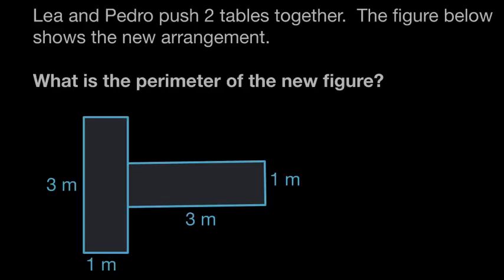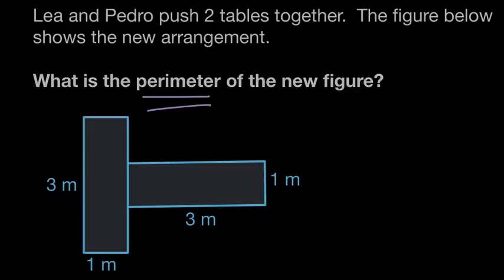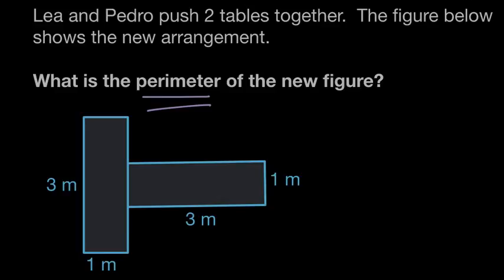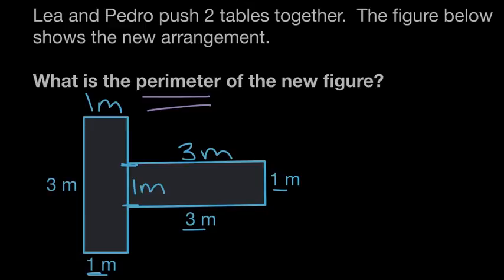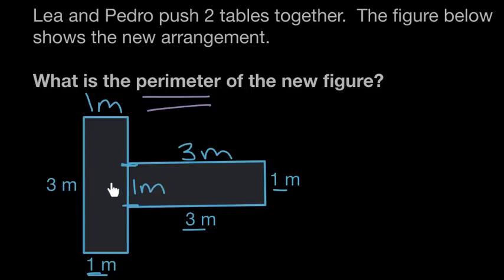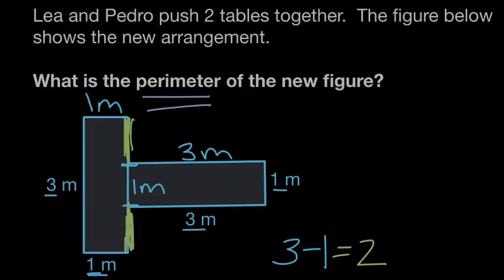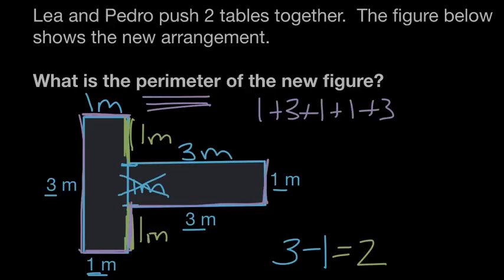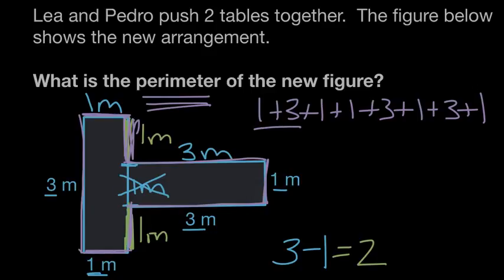Perimeter word problem (tables) | Math | 3rd grade | Khan Academy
Lindsay solves a perimeter word problem that involves combining two perimeters.

Practice this yourself on Khan Academy right now:

Watch the next lesson:

Missed the previous lesson? Watch here:

3rd grade math on Khan Academy: We know you've been rocking through 2nd grade adding and subtracting all kinds of whole numbers (up to 2 digits, right?). That's awesome! In 3rd grade math we want you to start using bigger numbers and start multiplying and dividing, too. By the way, did you know that some numbers aren’t actually “whole?” They’re “partially whole.” We call them fractions! We want you to start playing around and having fun with those, too. There's also area, perimeter, and place value to be discovered. Whew. We have so much to do and can't wait to do it with you. Let's go!

Want a virtual coach for 3rd grade?  Unlock the 3rd grade mission on Khan Academy here: